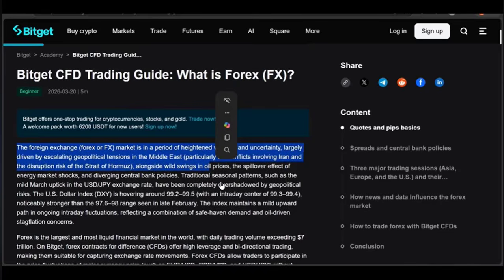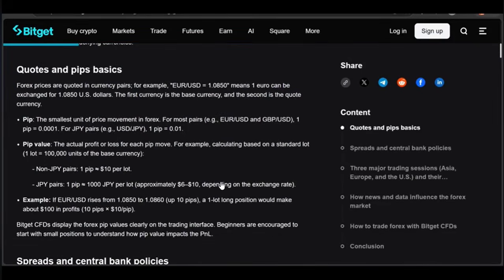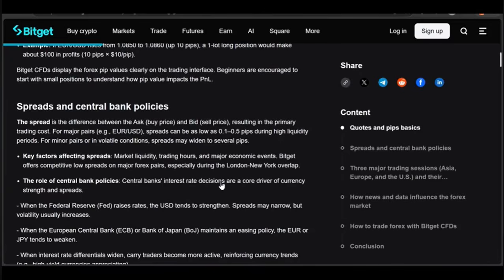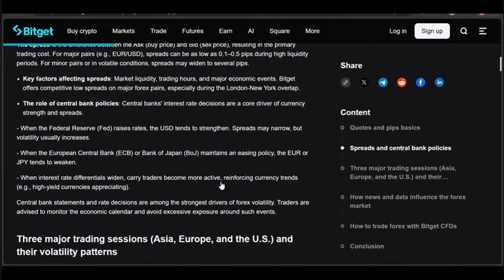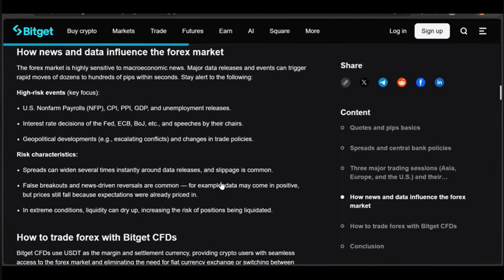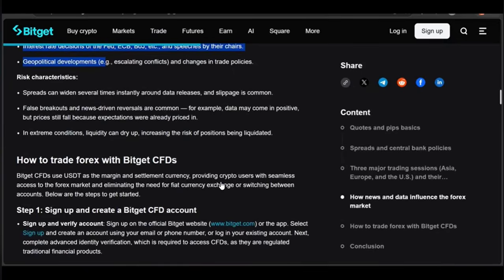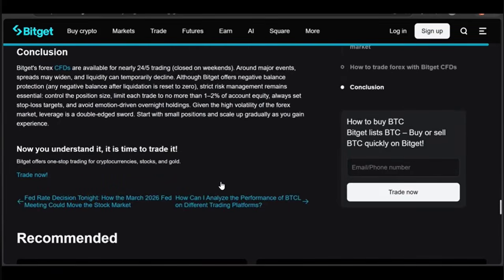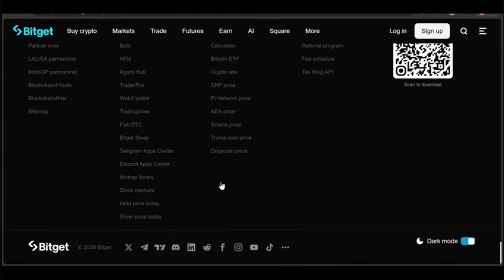Forex Trading for Beginners 2026 | Full Guide Using Bitget CFD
Want to learn Forex trading from scratch? In this video, I explain everything you need to know about Forex trading in a simple and beginner-friendly way.
Forex (Foreign Exchange) is the largest financial market in the world, with trillions of dollars traded daily. In this guide, you’ll learn how currency pairs work, how traders make profits from price movements, and how you can start trading step-by-step using Bitget CFD trading.
This video is perfect for beginners who want to understand Forex without confusion and start their trading journey the right way.
🚀 What you’ll learn:
What is Forex trading and how it works
How currency pairs (EUR/USD, GBP/USD) move
What are pips, spreads, and leverage
What is CFD trading and how it helps beginners
Best trading sessions (London & New York overlap)
Step-by-step guide to start trading
Risk management strategies to avoid losses
💡 Why use Bitget?
Easy-to-use trading interface
Supports CFD trading with leverage
Trade both rising and falling markets
Suitable for beginners and advanced traders